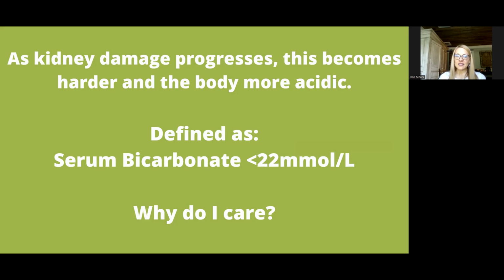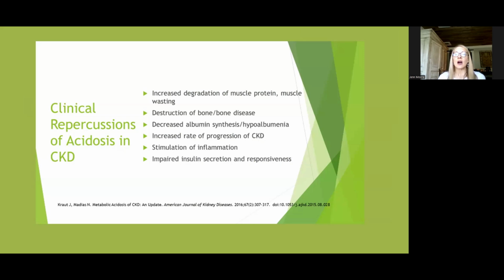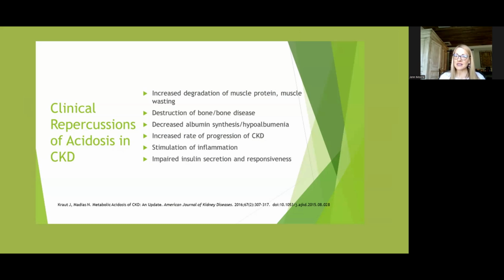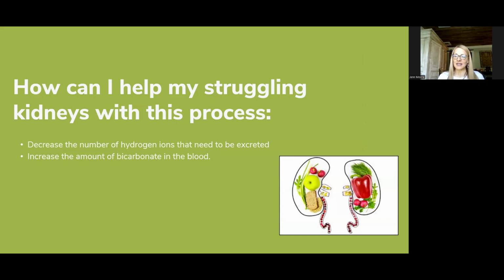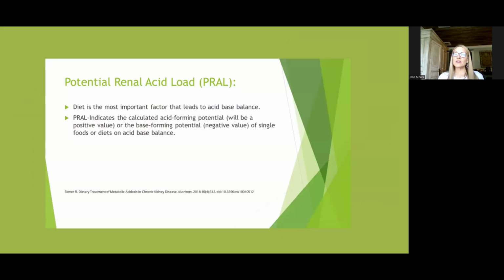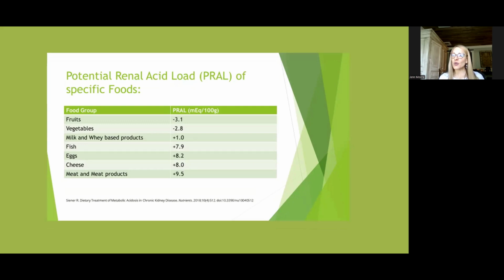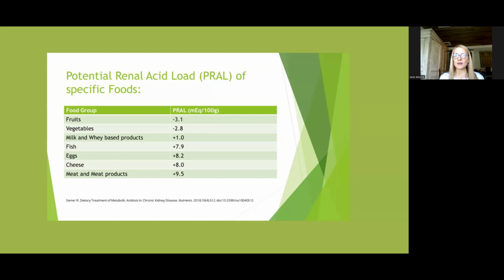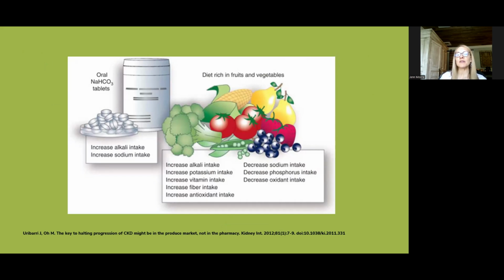PlanrFed Kidneys, The Basics-Acid Base Balance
This video discusses the all-important job of acid-base balance that the kidneys perform. You will learn how to help them out with nutrition.

Link to my book on Amazon